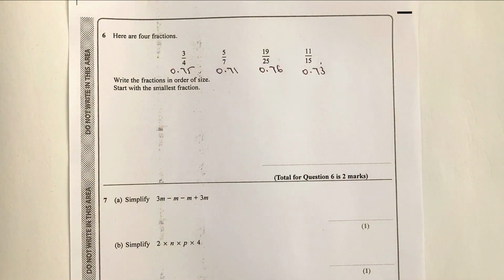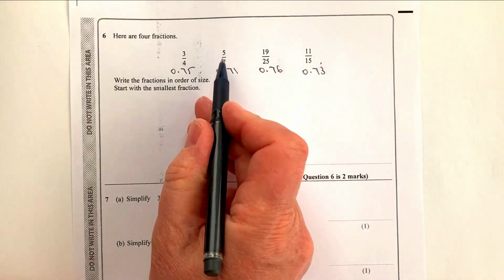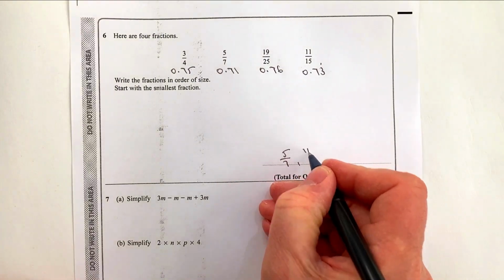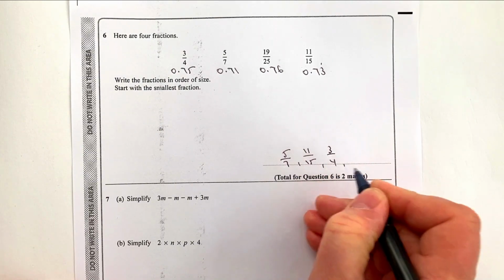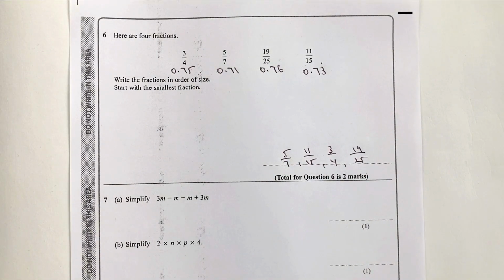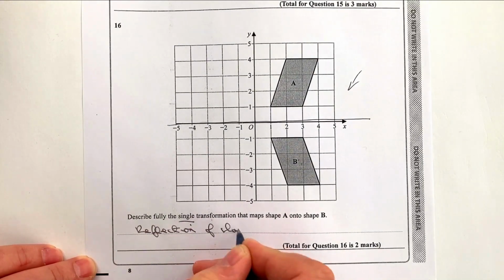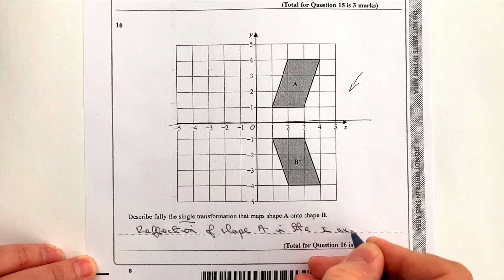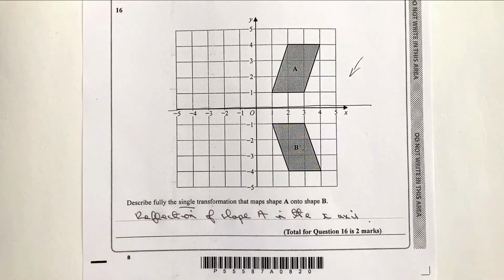GCSE Maths Help: Edexcel Foundation November 2018 Paper 2 Questions 1 - 16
This is a walkthrough of the Edexcel GCSE Foundation November 2018 Paper 2 and please do stop the video, answer the questions, and compare your solutions. It should provide you with around an hour's fairly focussed revision.

0:00 Introduction
1:24 Value of numbers
1:51 Square numbers
2:14 Changing units
3:23 Cube roots
3:40 Decimals to fractions
4:45 Ordering fractions
6:22 Simplifying
6:45 Map distances
7:49 nth term
12:15 Number machines
13:08 Percentages
14:07 Probability
15:16 Area and perimeter
20:30 Probability
24:08 Simple interest
25:20 Reflection